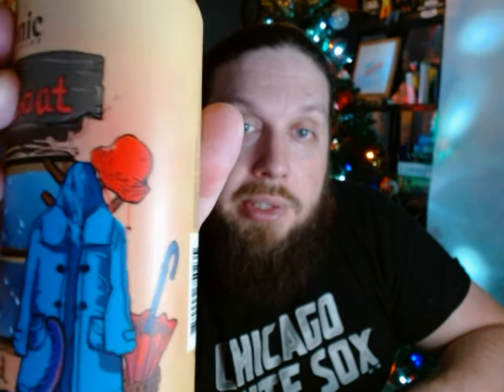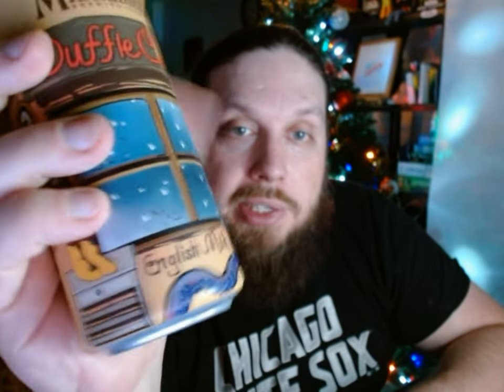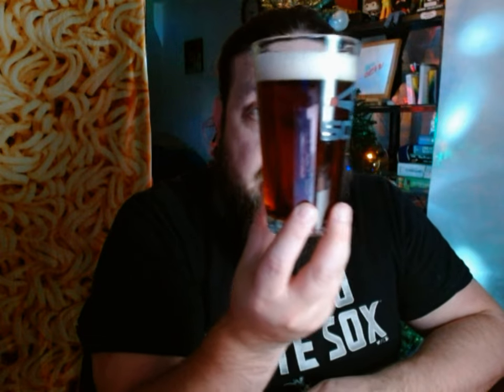Duffle Coat English Mild Miskatonic Brewing Company Advent Day 18